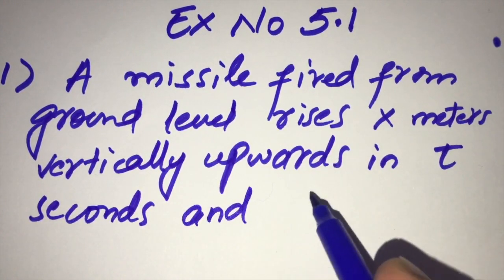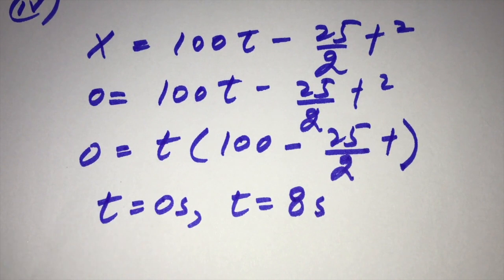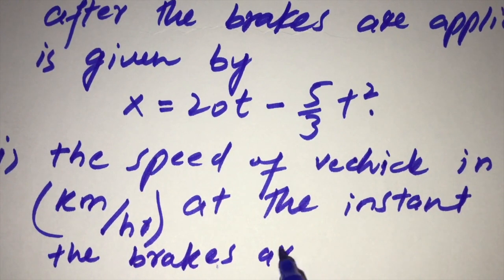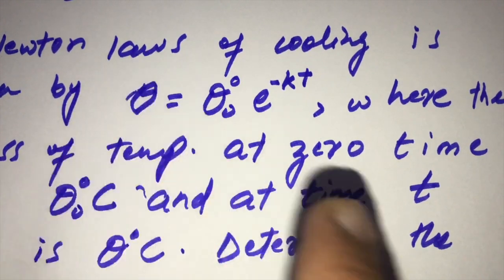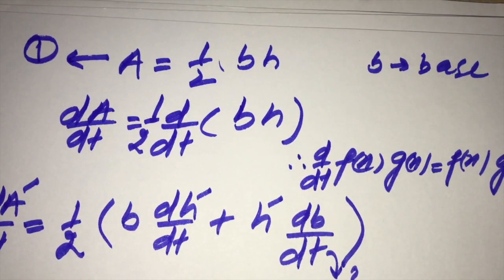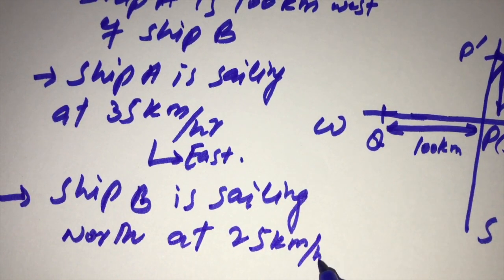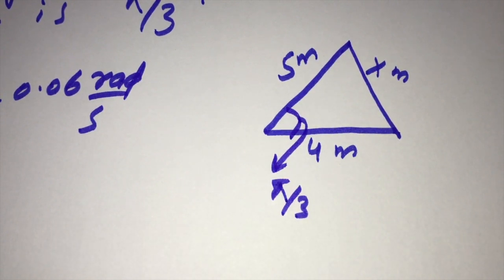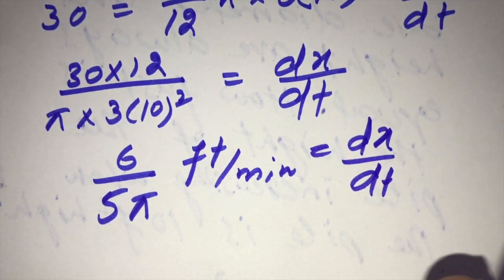Applications of Differential Calculus/ differential calculas for 12th std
Differential calculus application introductions.
Basic differential calculus video for 12th std students.
Calculus is explained in english.